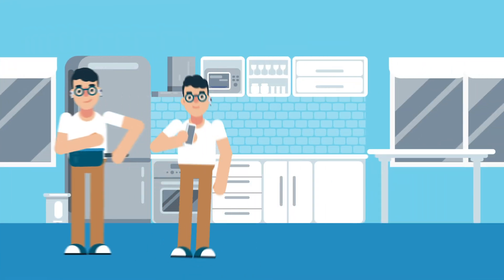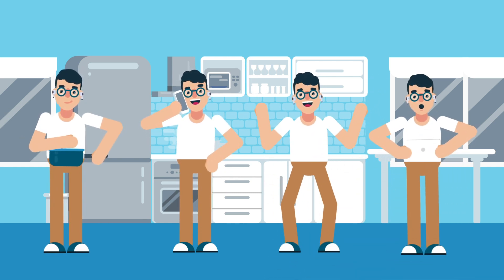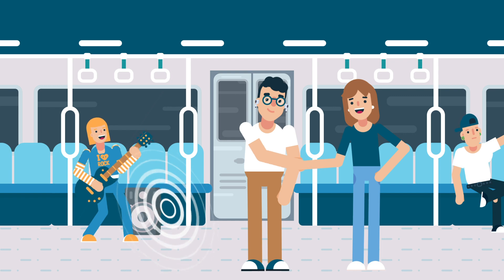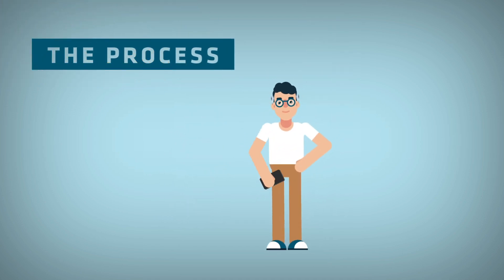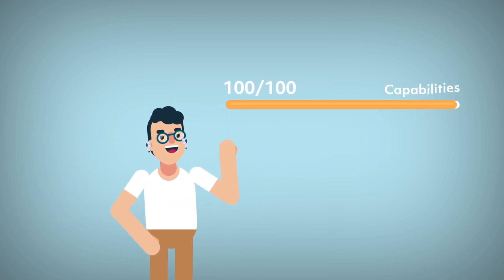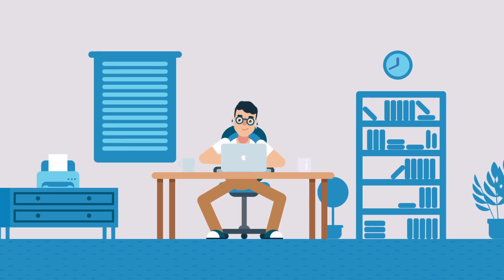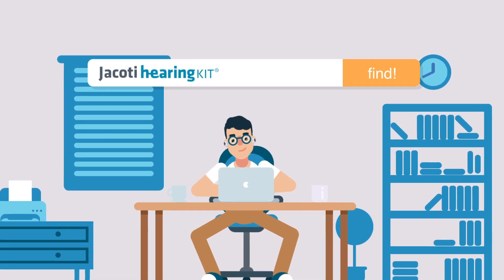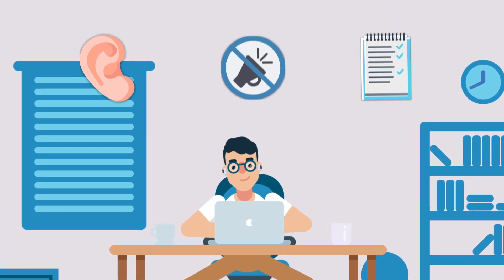Jacoti Inside : Hearing personalisation support on Bluetooth Audio SoC's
Jacoti Inside adds a layer of hearing accessibility without any modification of the earphones original features.

Jacoti has ported and optimized its processing engine for the latest Qualcomm Audio SoC's resulting in a low processing and RAM footprint and allowing Jacoti Hearing Technologies to be integrated on-chip. Hearing devices such as true wireless earbuds, headsets, and hearing aids based on this chip family can perform hearing tests as well as provide hearing loss compensation and audio personalisation.

This collaboration brings Jacoti’s medical-grade precision to Qualcomm's Bluetooth Audio SoCs, helping to meet increasing consumer demand for hearing enhancement. Hearing algorithms and correction parameters are embedded in the earbuds.